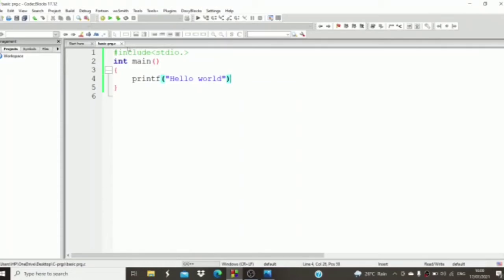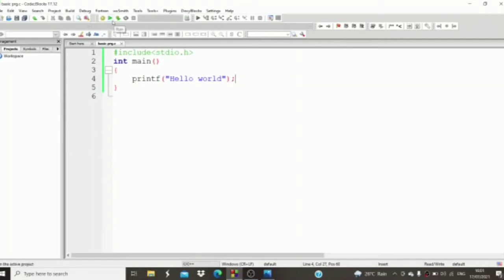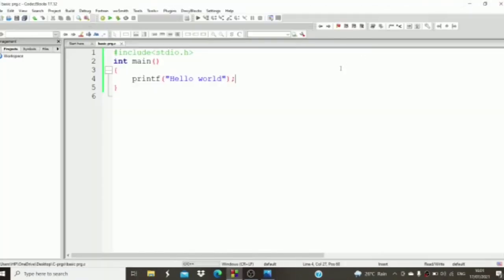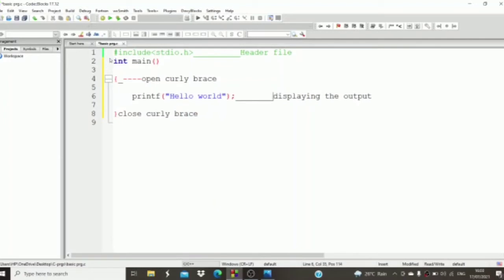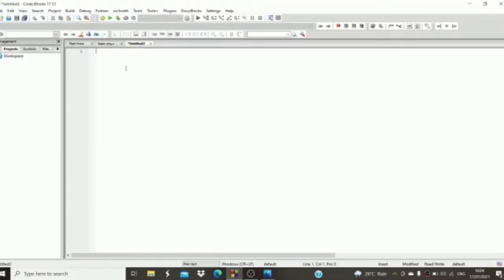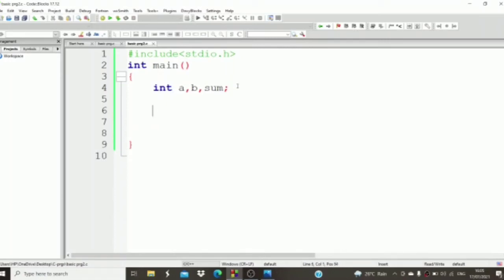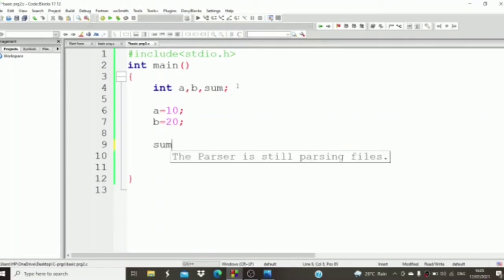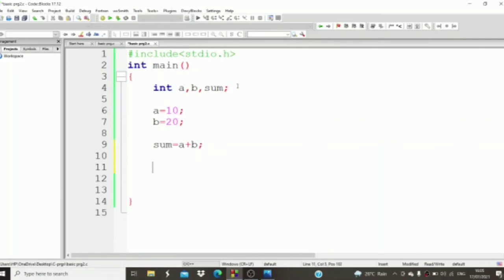Basic programs. In C-Programming || Learn About C-Programming || C-Programming For Beginner's.